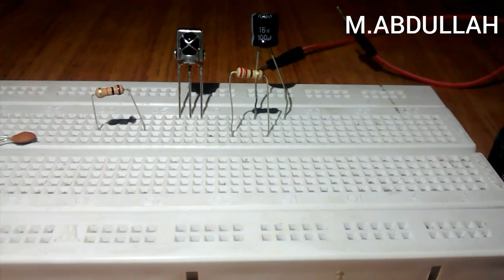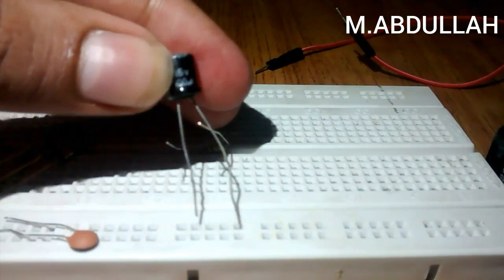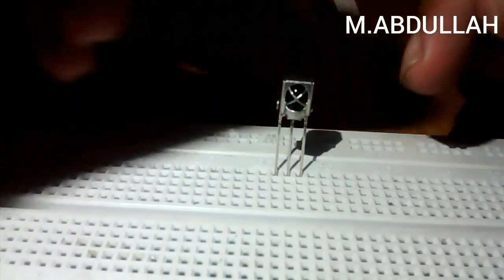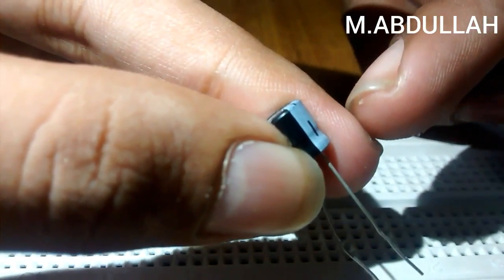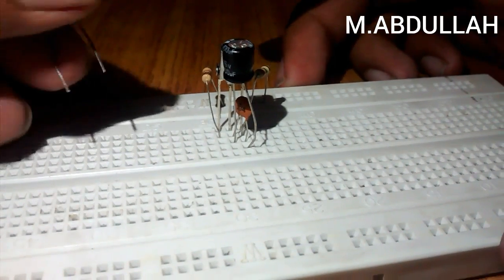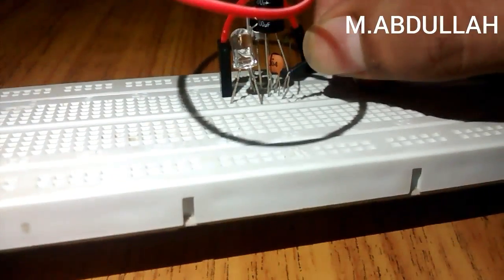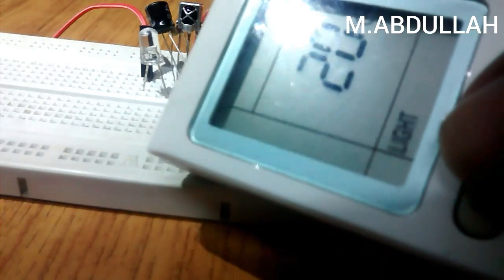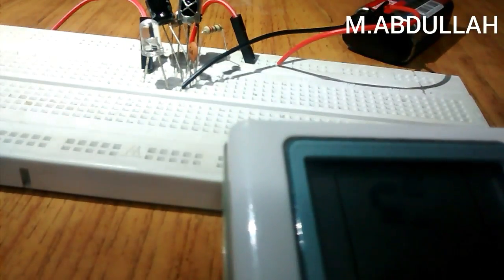HOW TO MAKE A CIRCUIT USING TSOP1838 , REMOTE CHECKING CIRCUIT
1. TSOP 1838

2. 10 KILO OHM RESISTOR

3. 220 OHM RESISTOR

4. LED

5. 0.1 MICRO FARAD CAPACITOR

6. 100 MICRO FARAD CAPACITOR

7. BREADBOARD

8. 9 VOLT BATTERY WITH CONNECTOR